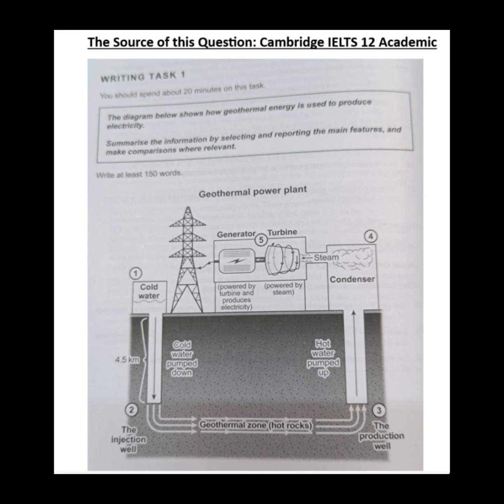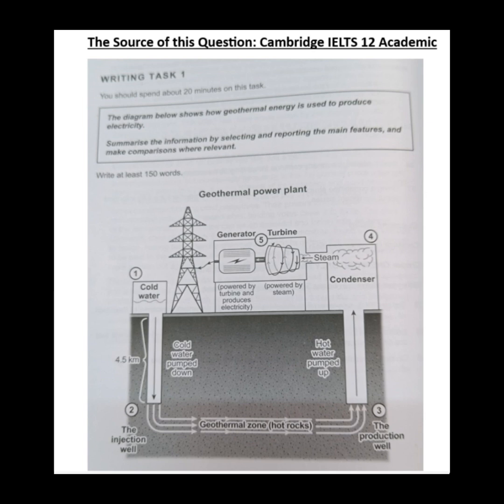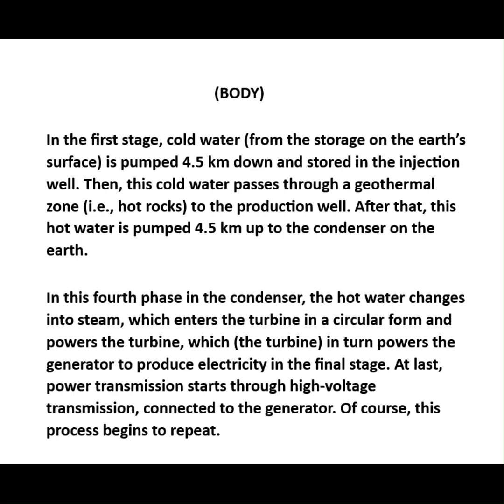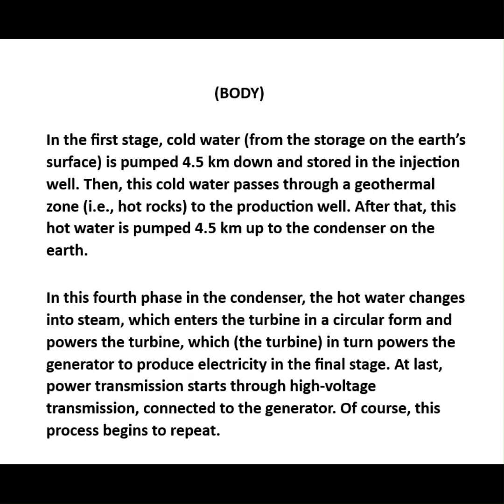Video 15: Watch & Decide Band..! IELTS Writing Task - 1